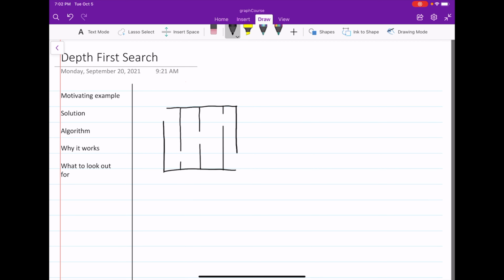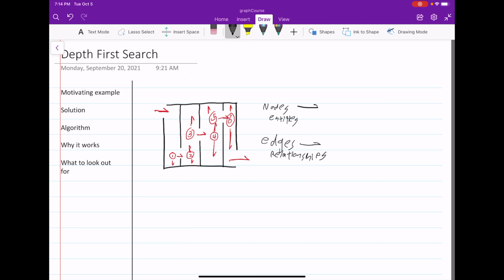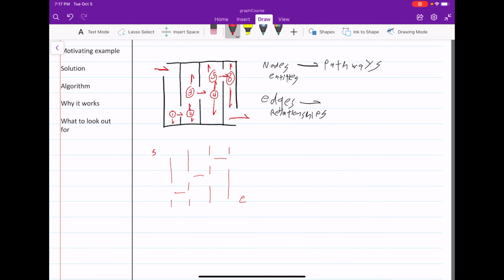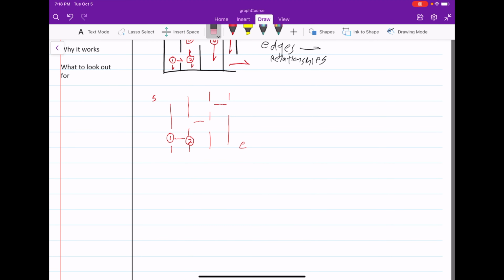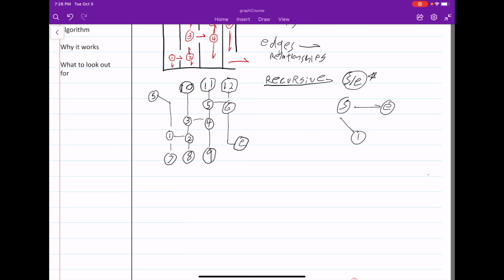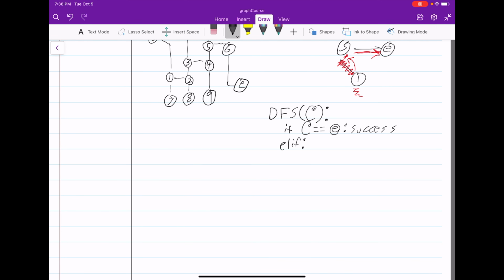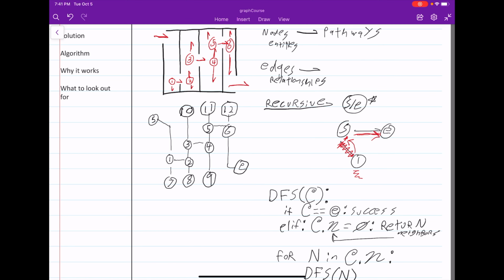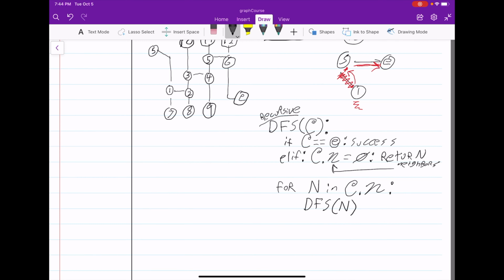Grokking Graph Analytics and Algorithms. Full Course. 4: Depth First Search